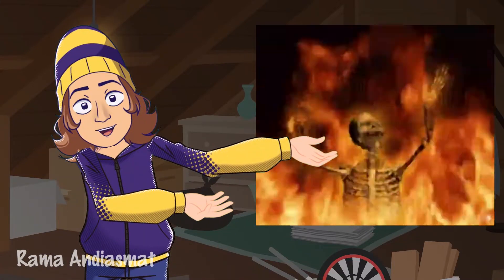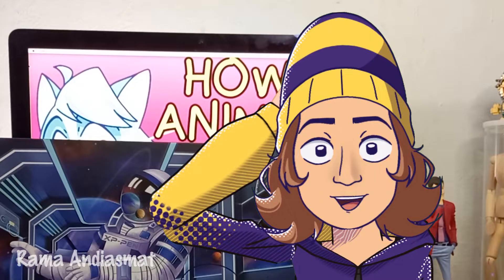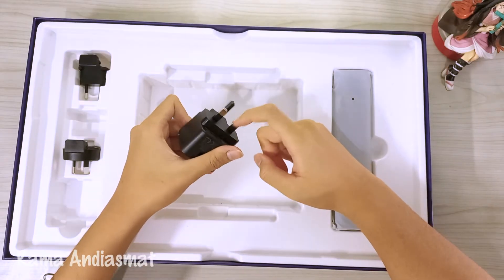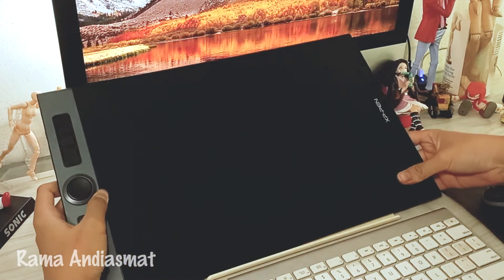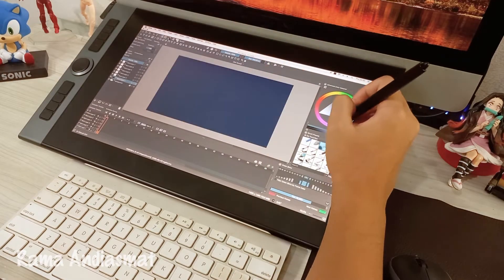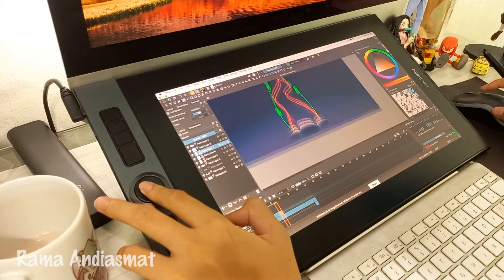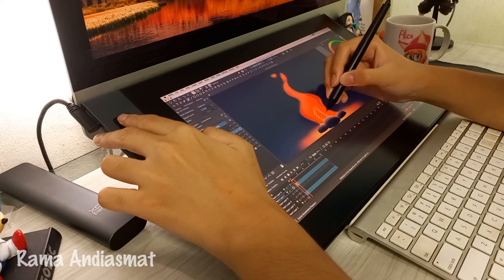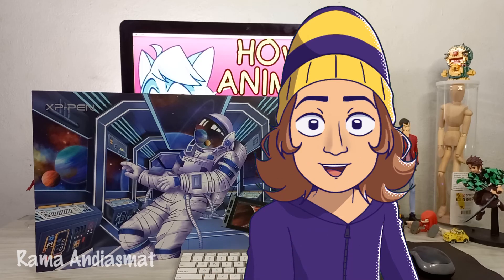KRITA I How to Animate FIRE using XP PEN Artist Pro 16 (Unboxing & Review)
Hey everyone! XP PEN sent me their XP PEN Artist Pro 16 for unboxing and review.
In this video, you will learn how to animate fire on Krita while I explain the features of this pen display.

Timestamps:
0:00 - Preview
0:20 - Intro
0:29 - Introducing XP Pen Artist Pro 16
0:49 - Unboxing
1:35 - The Pen Stylus Case
1:54 - How to Remove Pen Nibs
1:58 - The Pen Display
2:11 - Wanna see what's in the back?
2:20 - Connecting the Pen Display
2:39 - Install Driver
2:56 - Open Krita
3:03 - How to Animate Fire
3:47 - The Dual Dials Function
3:55 - Continue Animating Fire
4:16 - Coloring
4:37 - Shading & Additional Colors
5:09 - Josh Hutcherson on Fire (Joke)
5:15 - Fire Animation final result
5:21 - For more Info about XP Pen Artist Pro 16
5:26 - Ending
5:31 - Outro